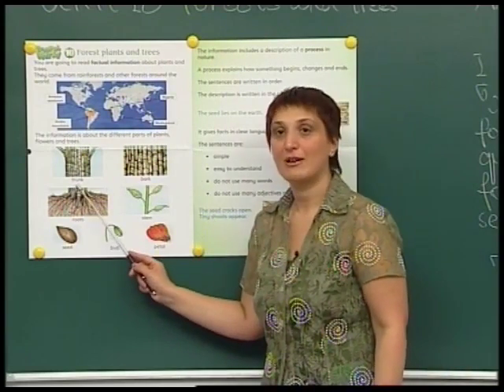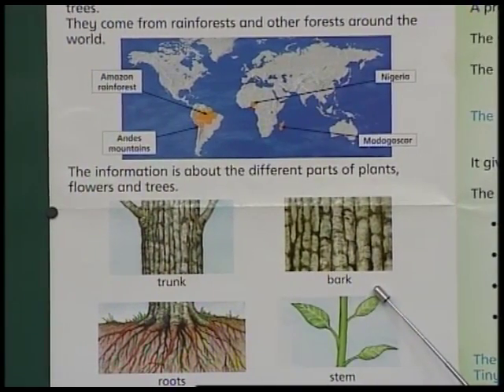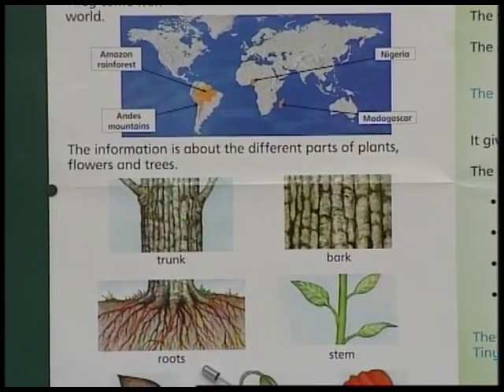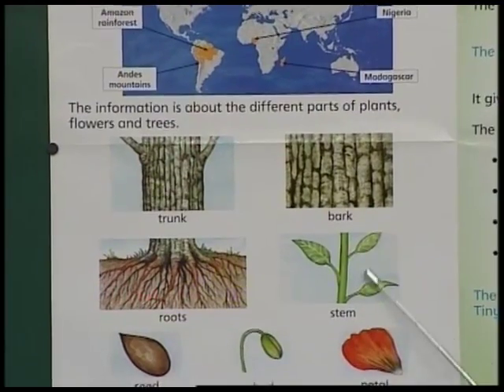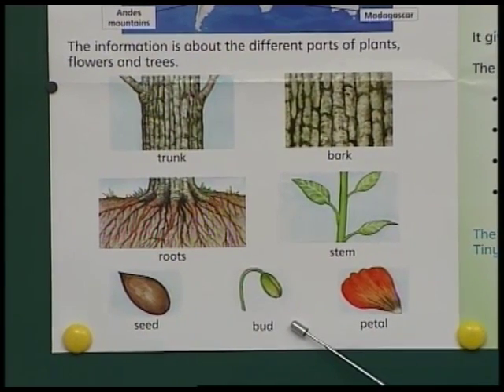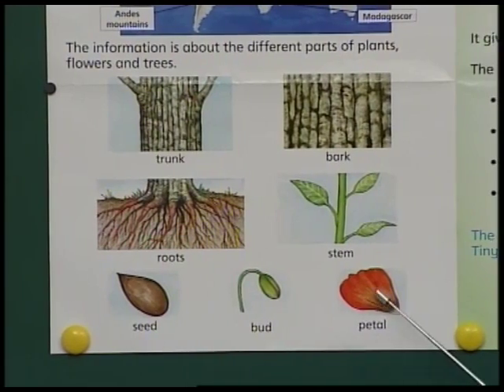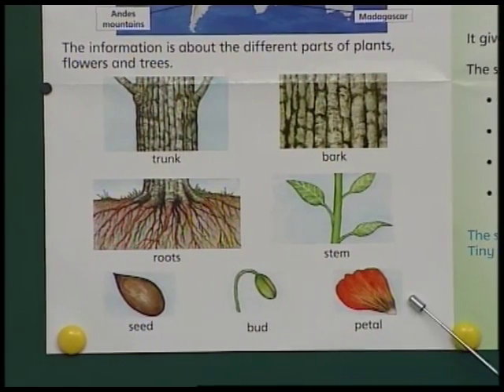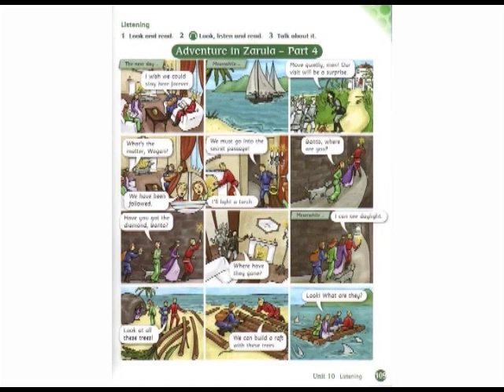Unit 10 Class Composition. Adventure in Zarula (part 4)